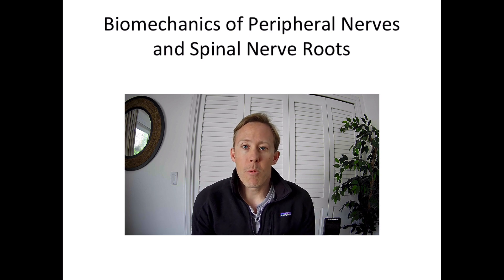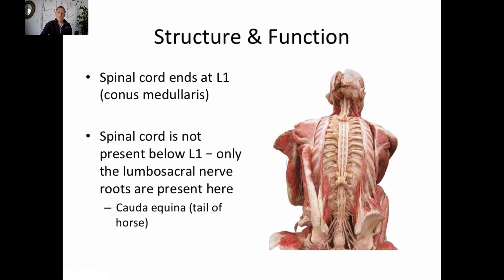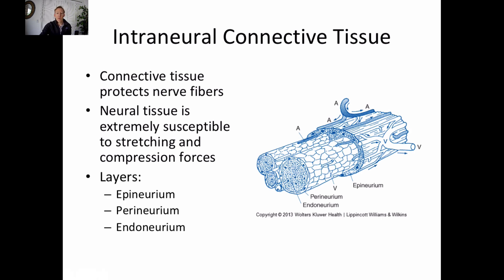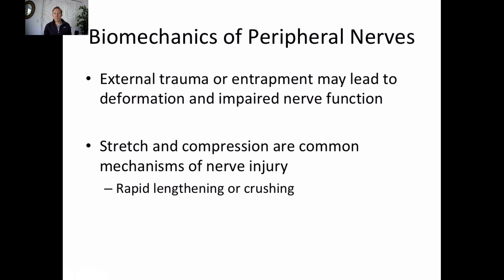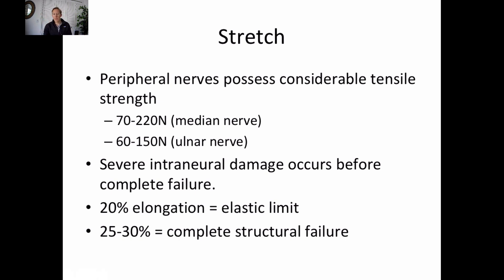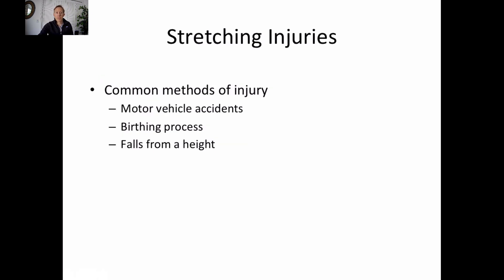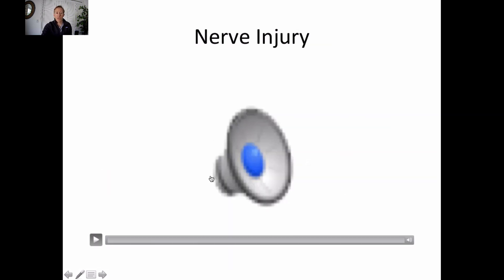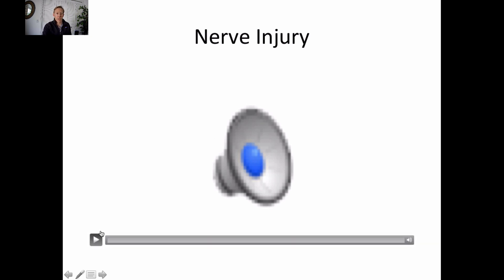Biomechanics Lecture 12: Peripheral Nerves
This lecture covers basic biomechanics related to our peripheral and spinal nerves. The lecture covers nervous system structure, function and injury processes.